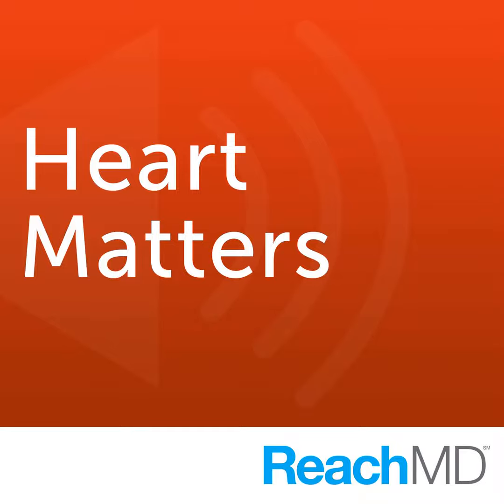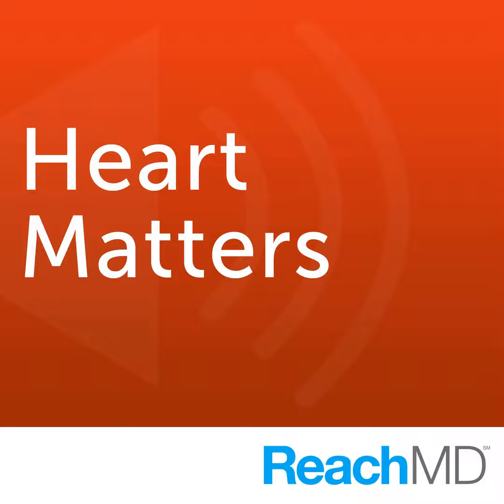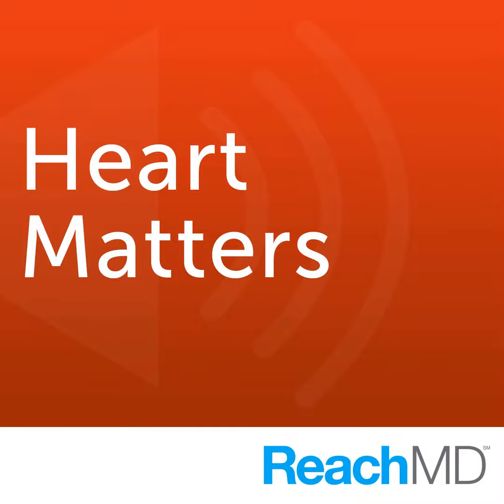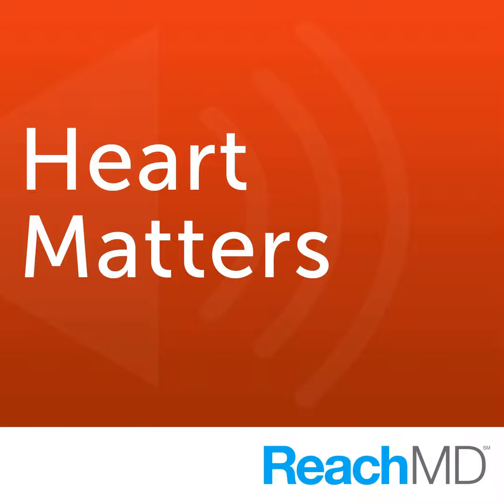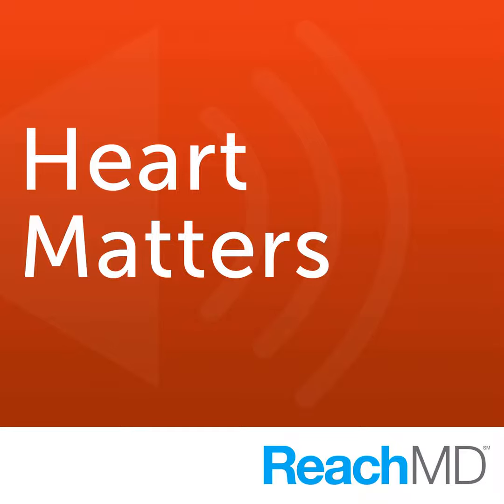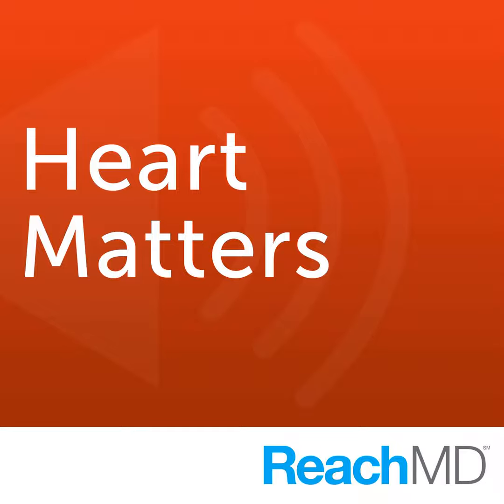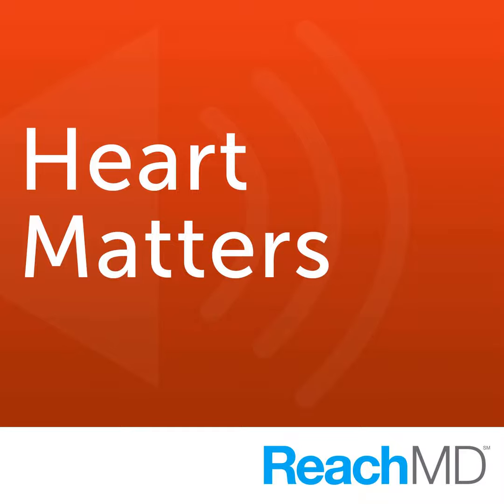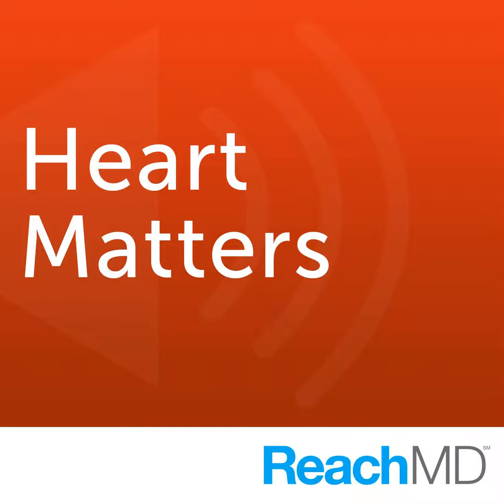The Complexity of Medication Management for Older Patients with Heart Failure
Guest: Michael Steinman, MD

  Host: Janet Wright, MD

    One of the characteristics of our older patients with heart failure is that they often have other conditions and therefore take multiple medications. How can we reduce the risk of adverse drug events among patients with heart failure and other comorbidities? Dr. Michael Steinman, associate professor of medicine at the University of California-San Francisco and the San Francisco VA Medical Center discusses the challenge of managing medications for older patients with heart failure and offers his ideas on how to reduce drug interactions and encourage adherence. How can we better coordinate care between physicians to optimize care for patients with heart failure? Dr. Janet Wright hosts. Produced in Cooperation with